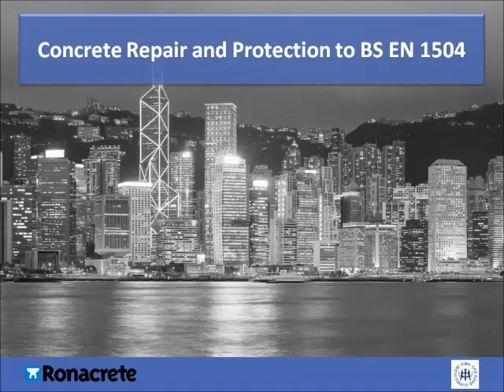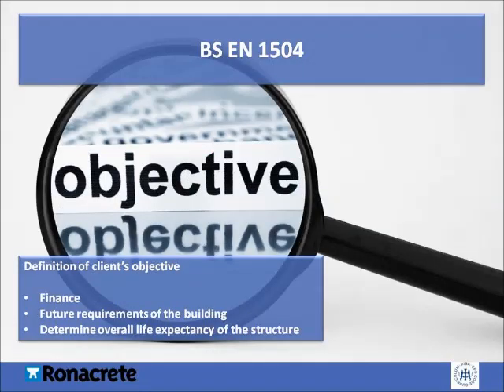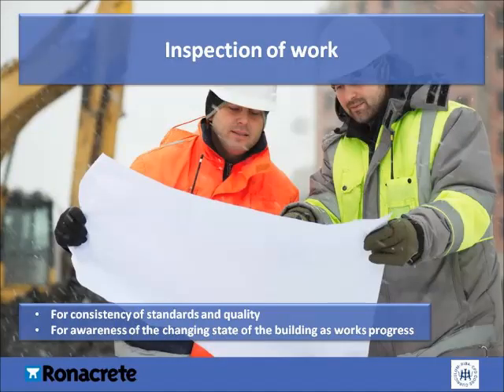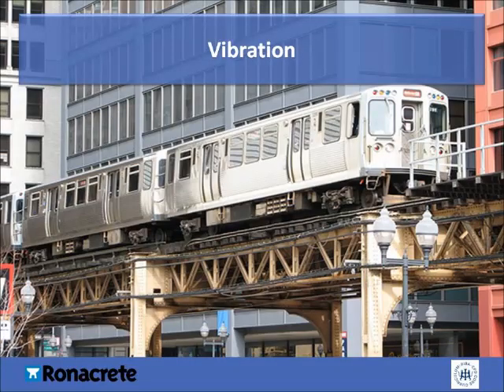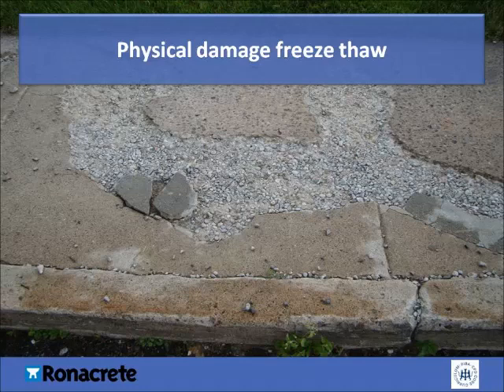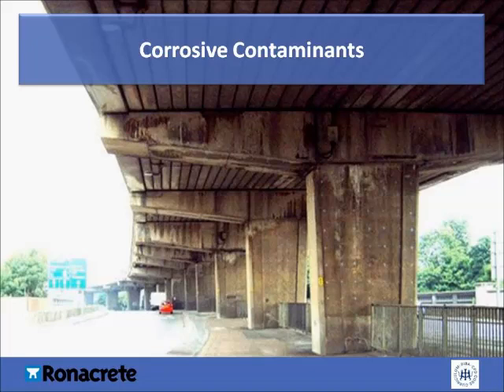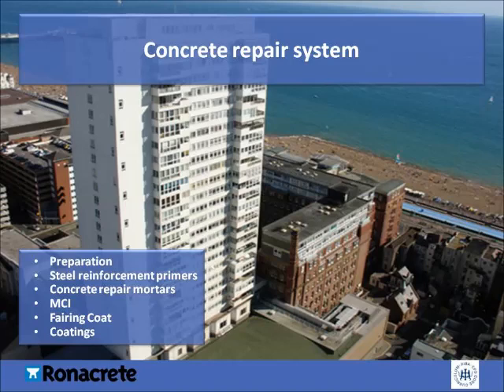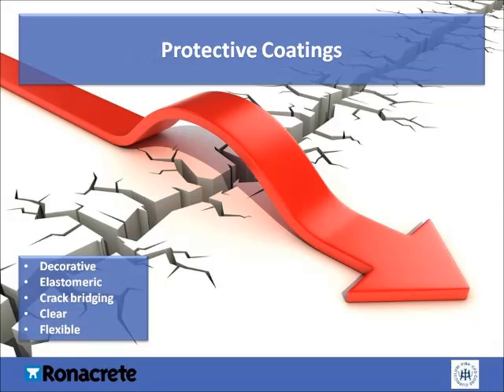Concrete Repair & Protection to BS EN 1504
This RIBA certified CPD seminar offers guidance on the correct methods of carrying out concrete repairs and what can be done to avoid future issues. The seminar focuses on the importance of preparation, installation methods and protection.